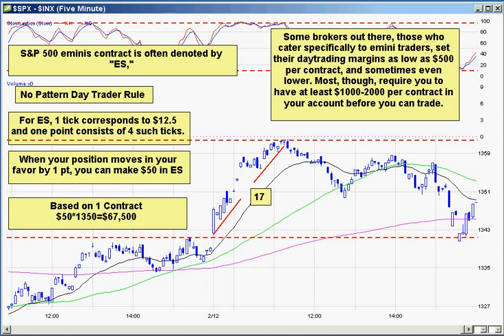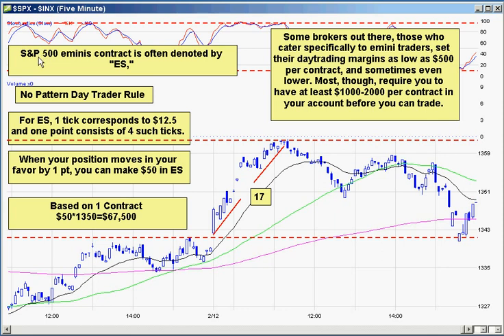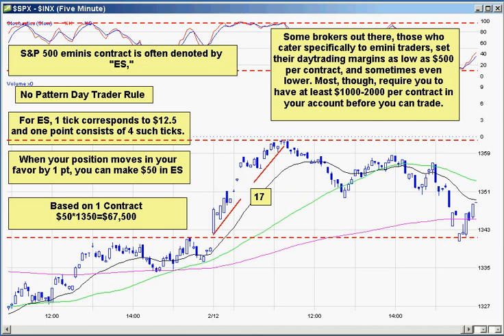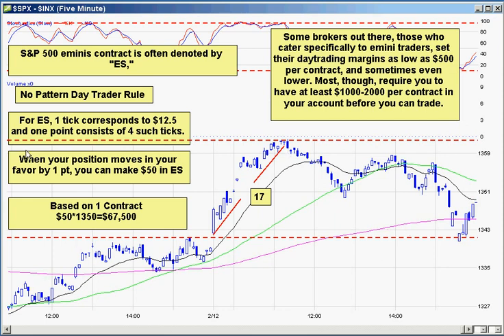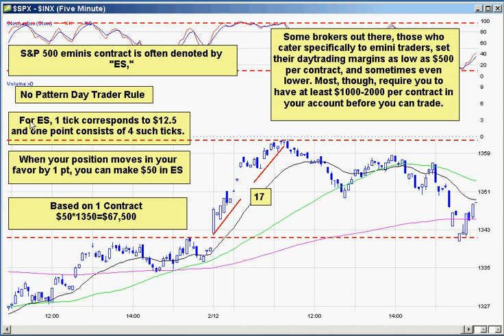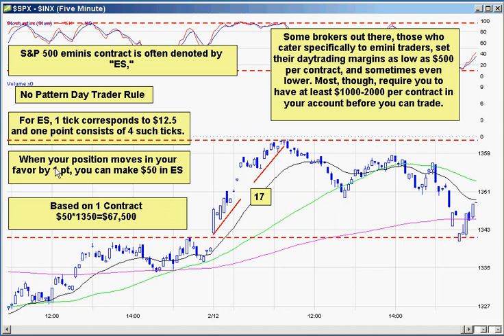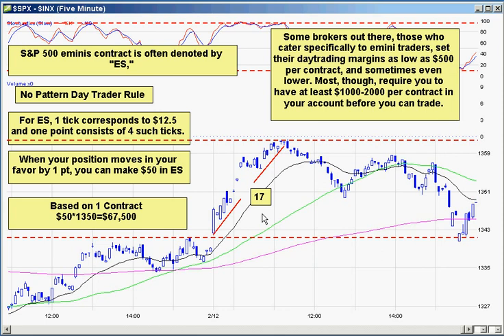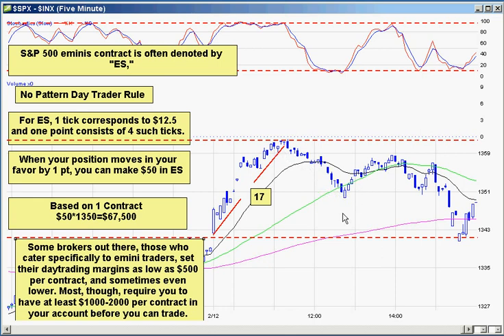Emini Futures Part 1 Basics (ES) How to trade Futures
The alert system works on your mobile phone iPhone, or android, using an innovative method/app on your mobile device, basically turning your phone into a walkie talkie.

and get 14 days FREE

How to trade the emini ES Futures Beginner basics Part 1 of 3 parts DISCLAIMER